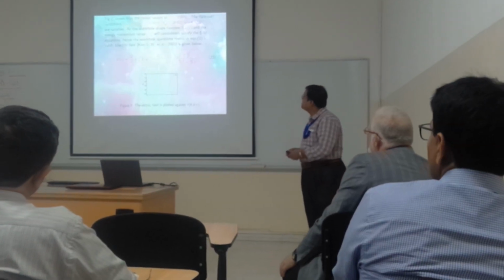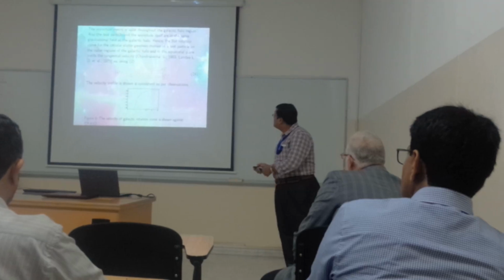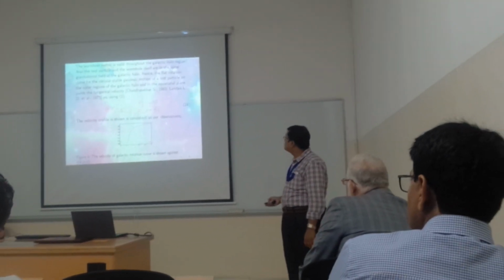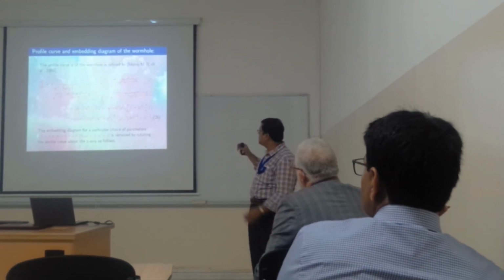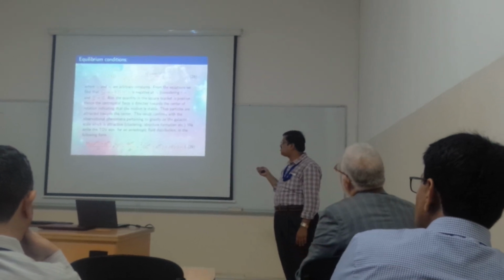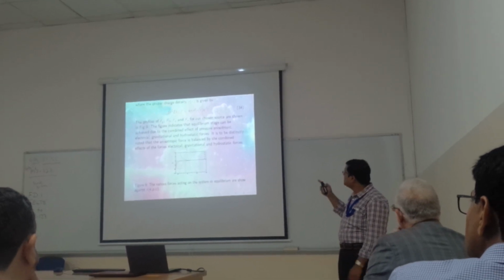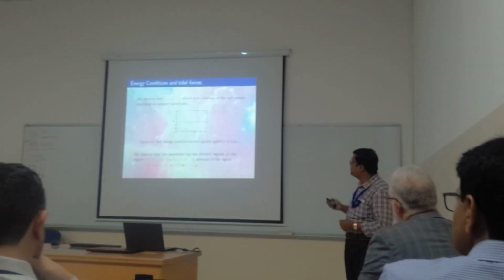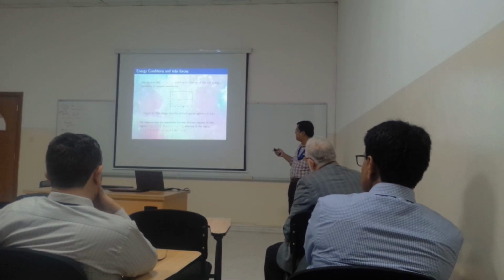FISICPAC conference 2018, University of Sharjah, Presentation by Dr. Safiqul Islam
FISICPAC conference 2018, University of Sharjah